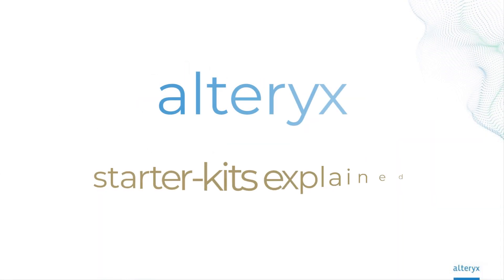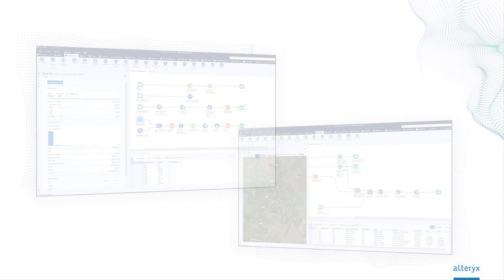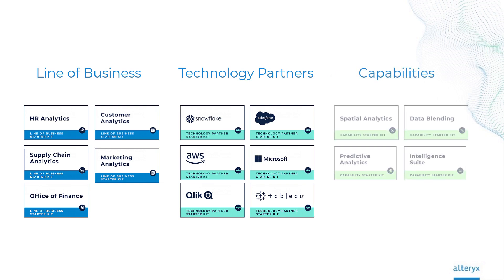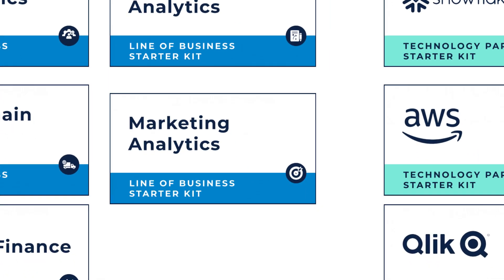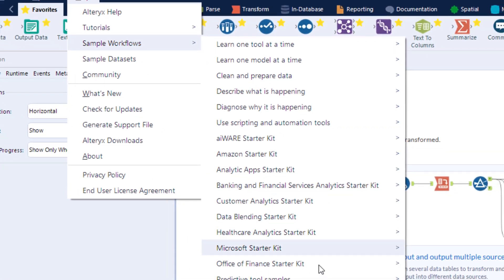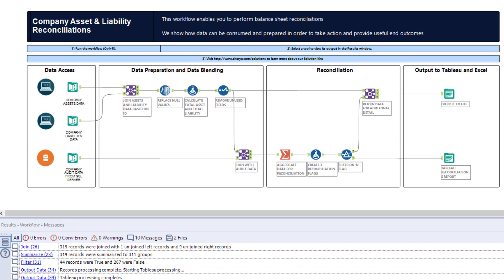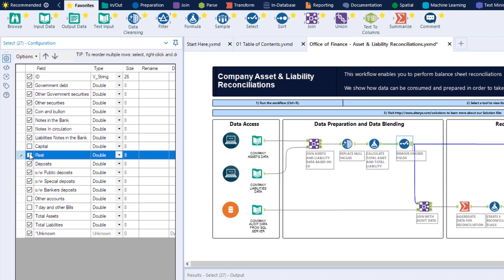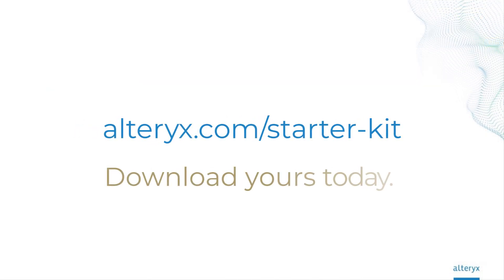Get Started with Alteryx Starter Kits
Choose from dozens of Starter Kits that include ready-to-use analytic templates and solutions that speed your business outcomes. Simply download the Starter Kit and plug in to get a package of prebuilt analytic templates — analyses that solve real-world problems. Plug in your data for different use cases for departments, industries, analytic disciplines or tech integrations to hit the ground solving.

If you don’t already have an Alteryx license or trial, a one-month trial version of Alteryx will also come included with your Starter Kit.